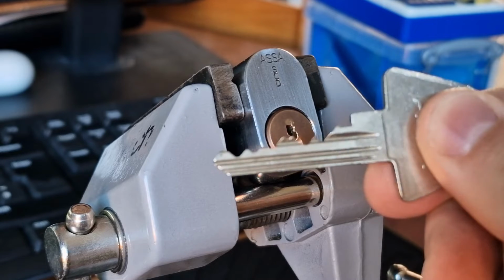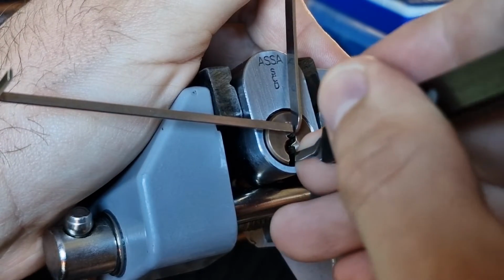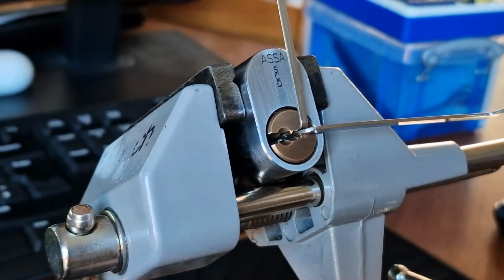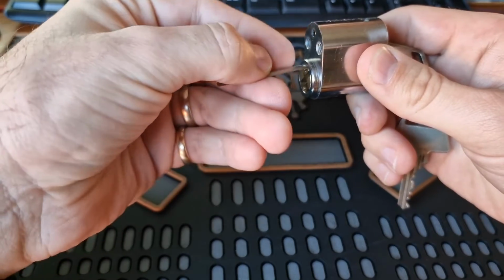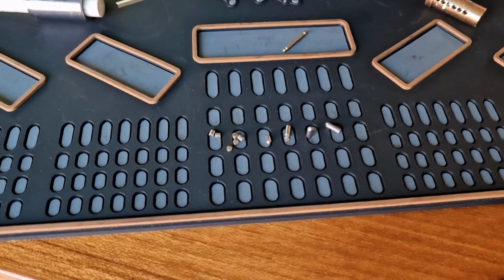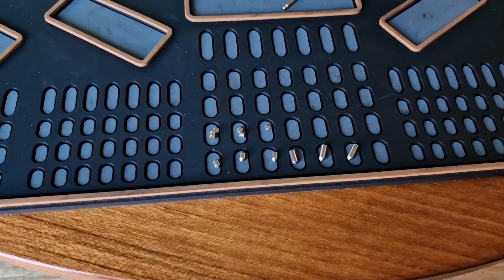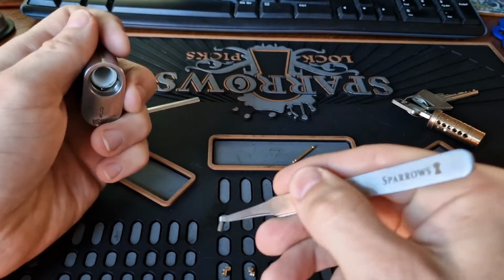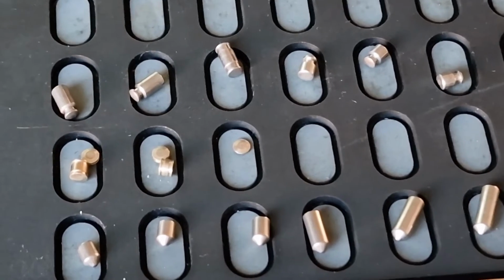Assa Oval with Gin Spools Picked and Gutted [27]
Assa oval cylinder with 5 gins and 1 barrel in chamber 3 picked and gutted.